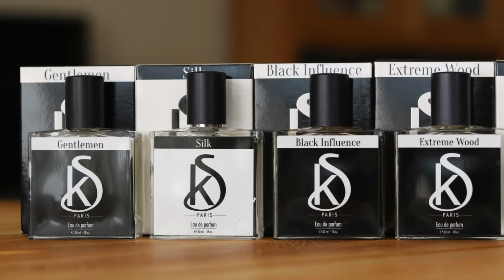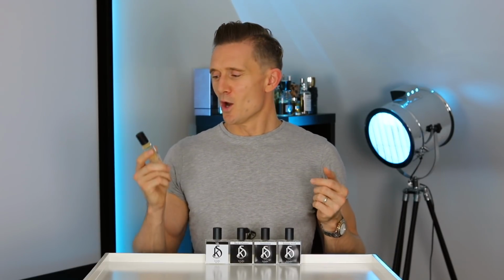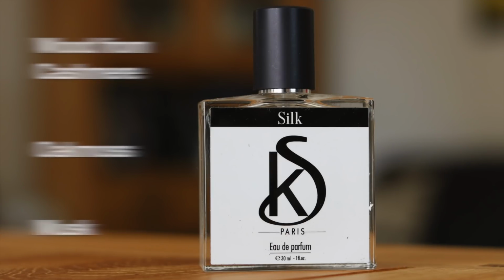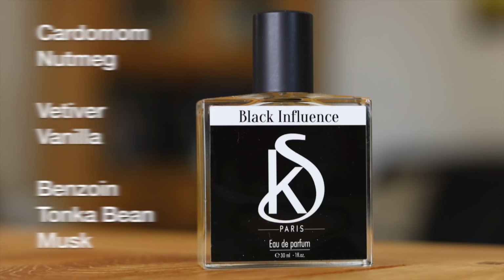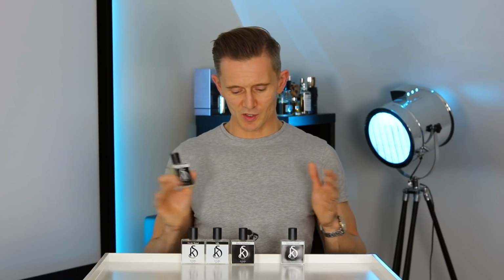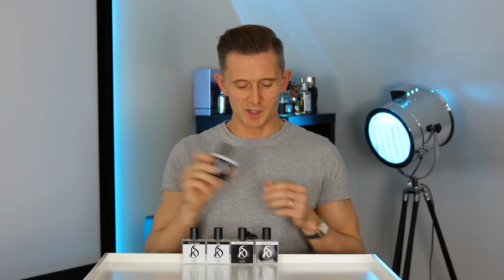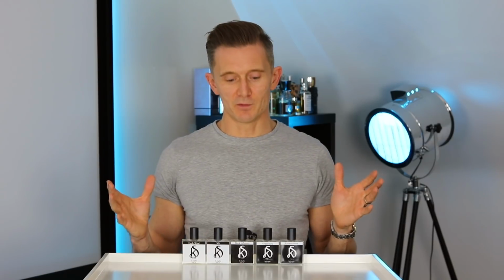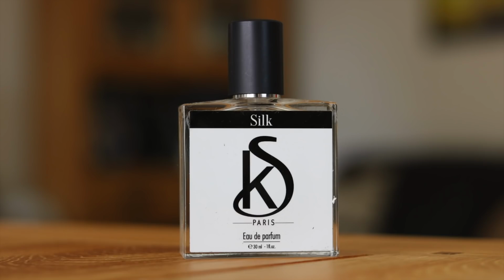Sus-Skind | Very Affordable Niche!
Sus-Skind is a new line of niche travel size fragrances targeted at Gentlemen.  In my opinion this is one of the most affordable niche houses.  The quality of the fragrance weighed up against the price make the Sus-Skind line extremely good value for money.